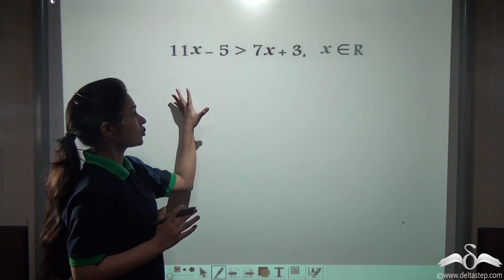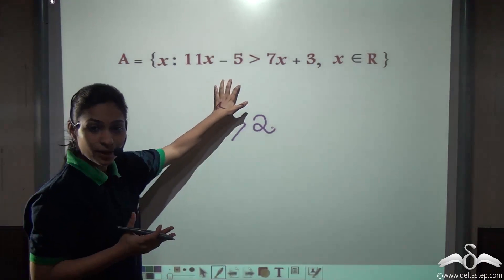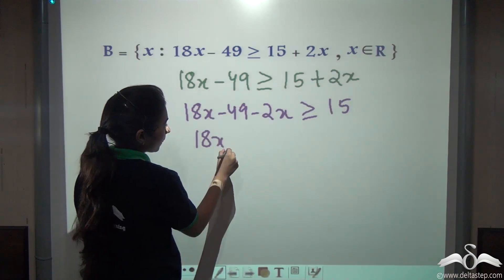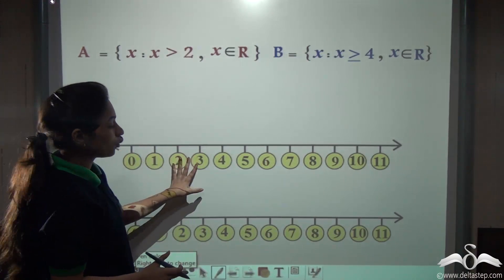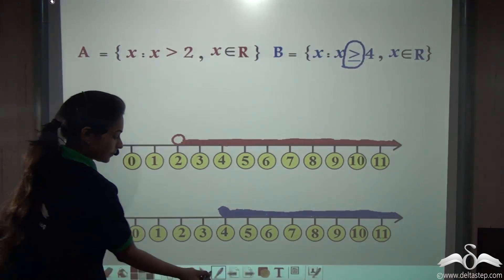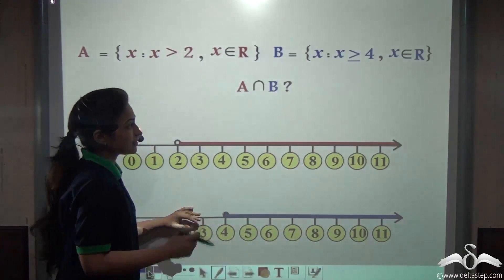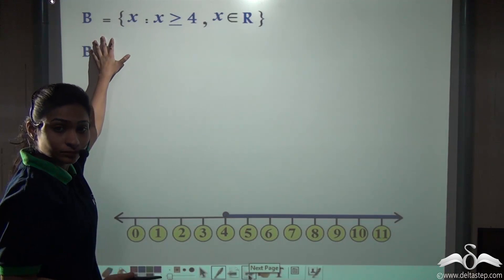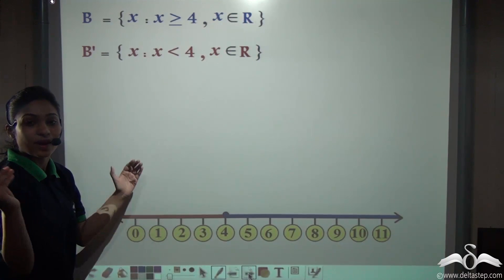Solving Linear Inequations using Sets